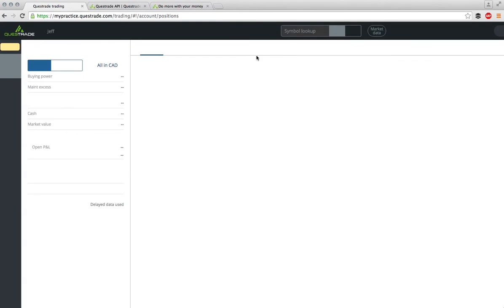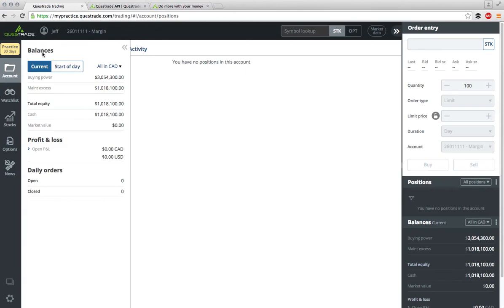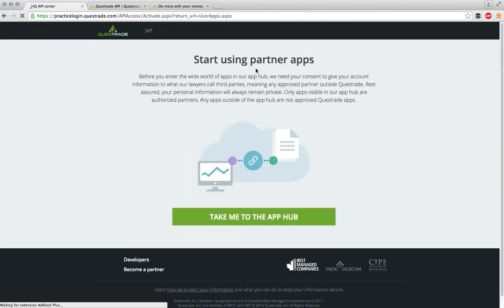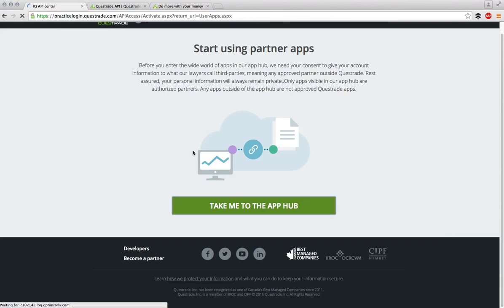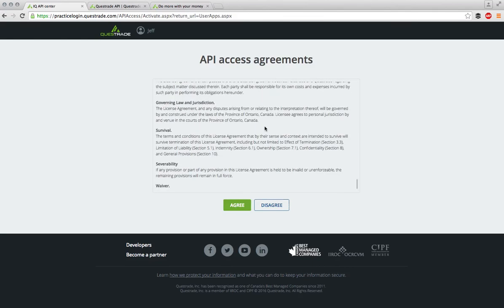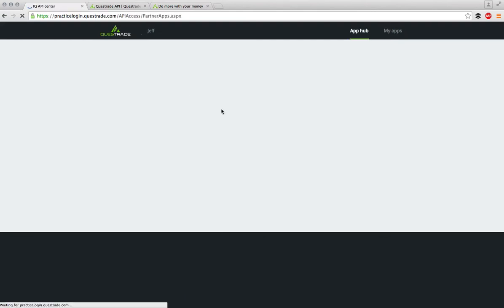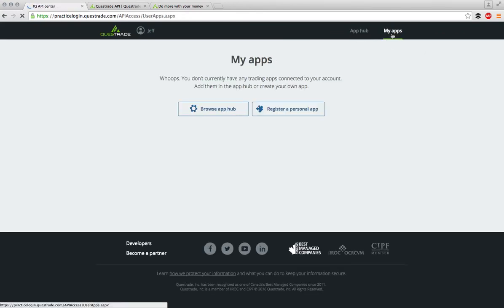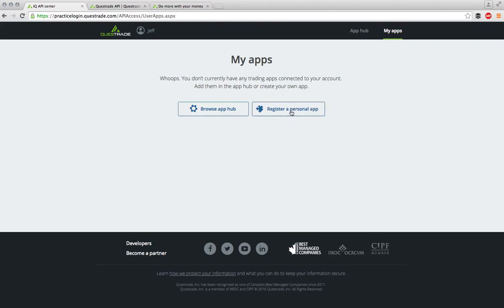Questrade Tutorial: How to Activate the Questrade API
This short video demonstrates how to activate the Questrade API in myQuestrade. The video uses a demo account, but the process is identical in a live account